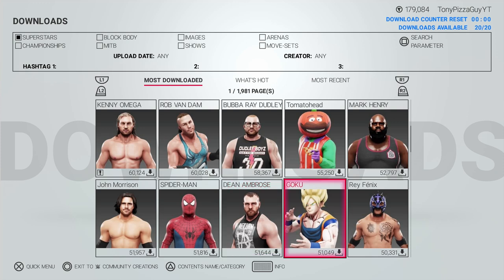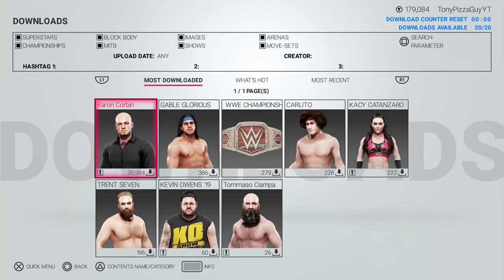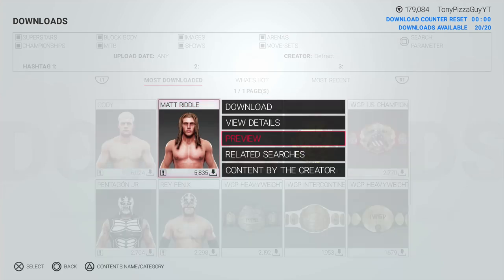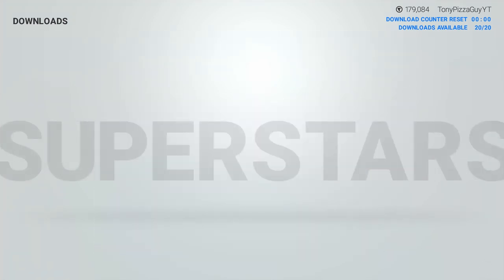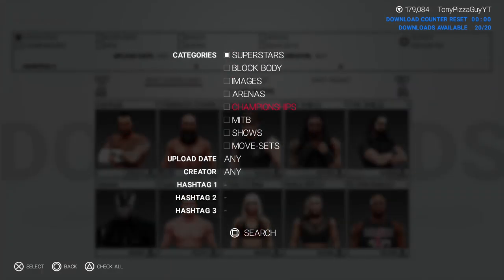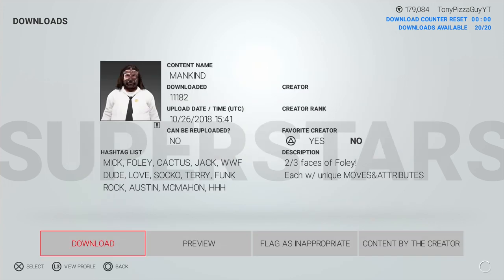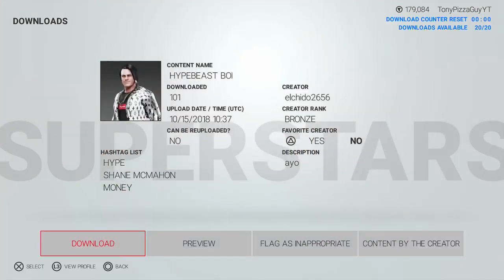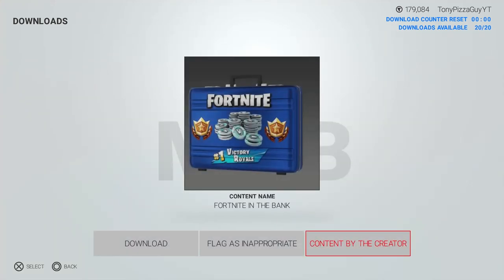WWE 2K20 Cross-Platform Play - The NEW Feature That Community Creations NEEDS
With WWE 2K20 Releasing the end of this year, there is still time to update or add new features to the game. One feature that needs to be added is Cross Play. Cross Play with Community Creations on 2k Servers would be a way to download CAW, Create A Wrestler, and CAS Create A Superstar on ANY Console.